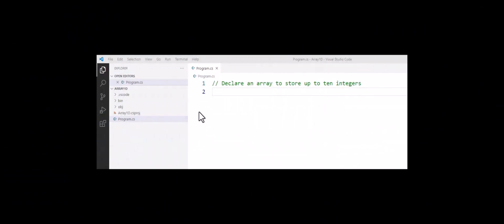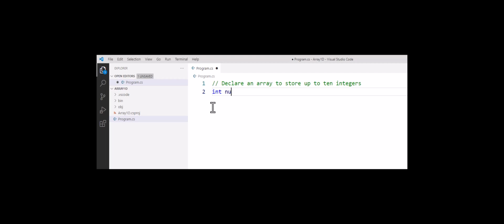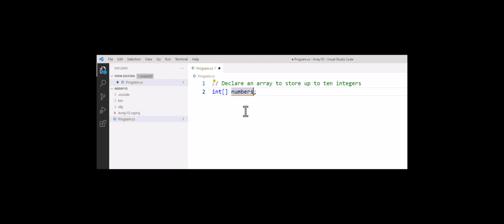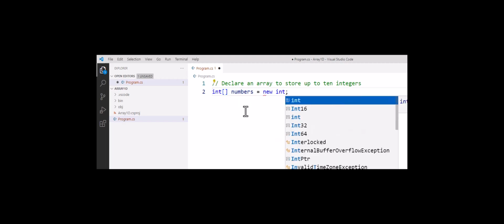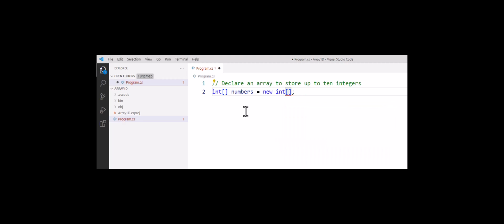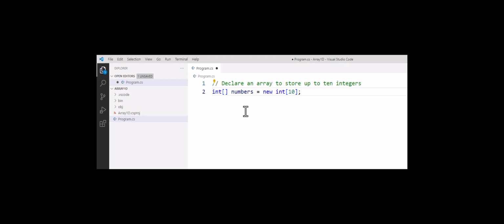How to declare an array in C#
Demonstrates how to declare a 1D integer array in C# using VS Code.